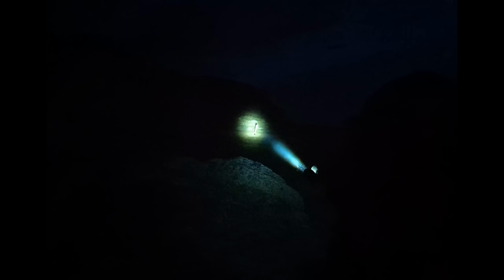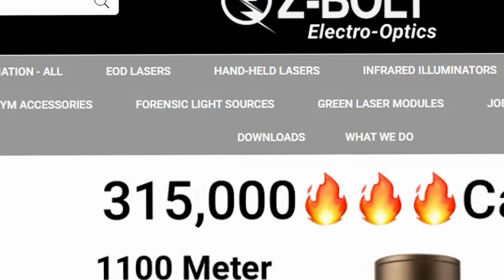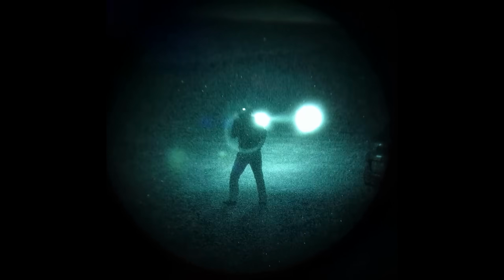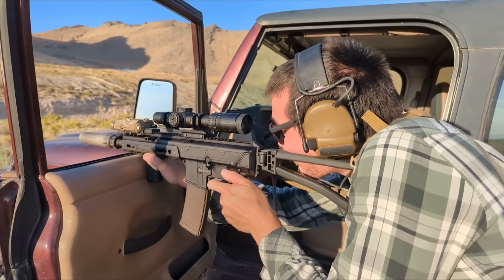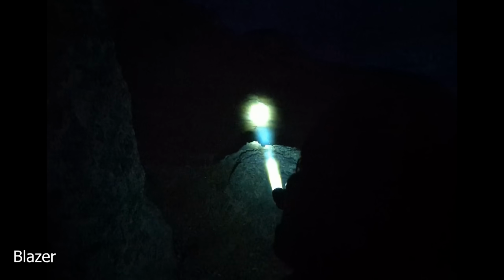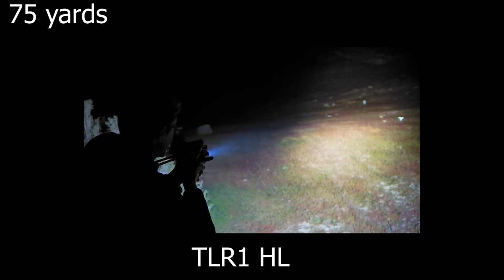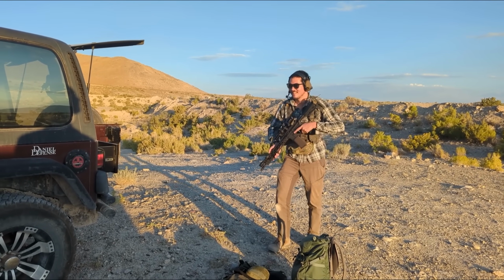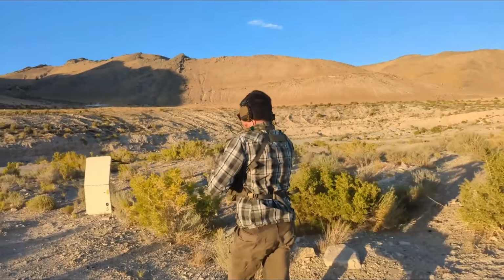When Candela Isn't King: Z-Bolt Blazer LEP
"All the lumens" "All the Candela".
Well the Blazer LEP is what you get when candela is cranked to 11

SubscribeStar (Most videos aren't monetized, help pay for ammo!)